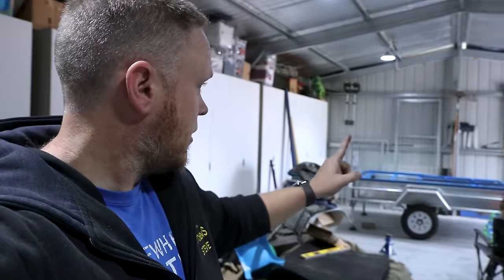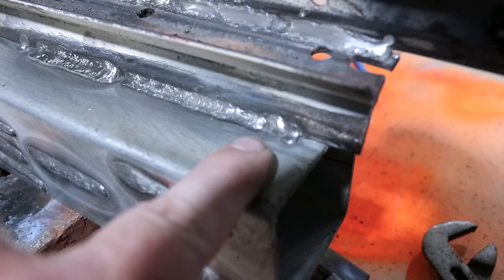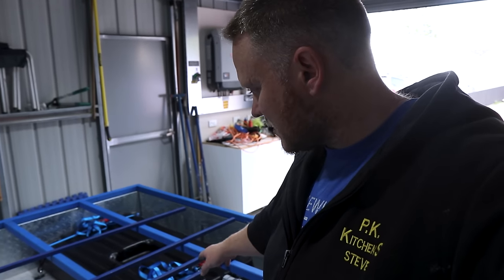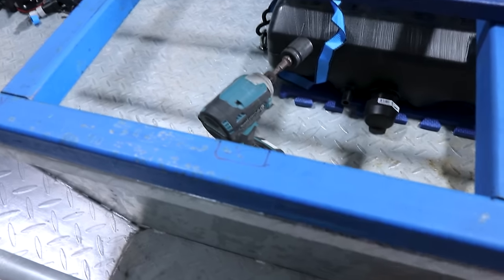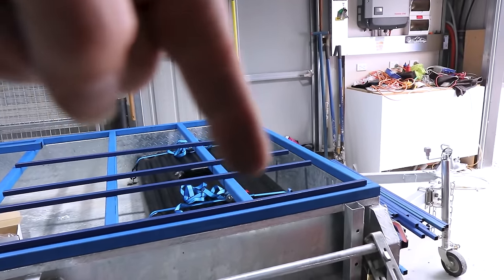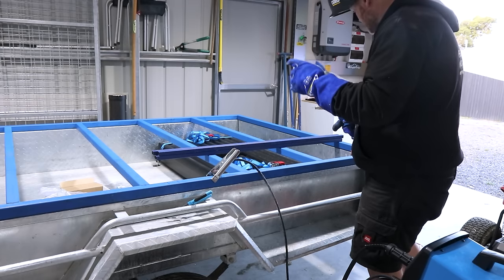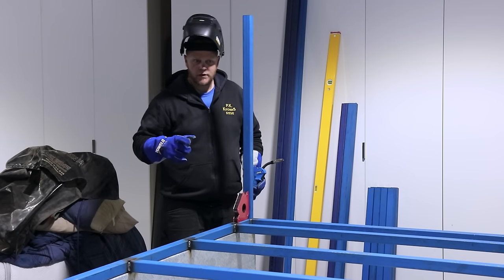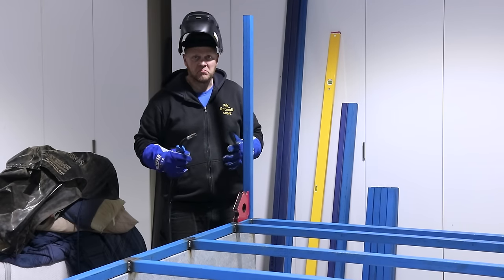Learn to weld as a beginner - Budget camper trailer build Ep 2 the frame work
Ive never welded before but i didnt want to let that stop me from trying something like a camper trailer build,
come along and watch me learn to weld and hopefully make something pretty cool i can take camping with my kids for years to come